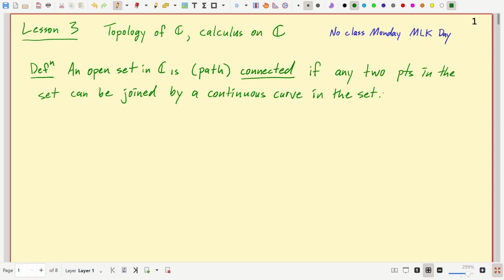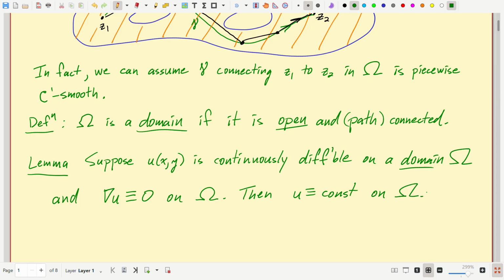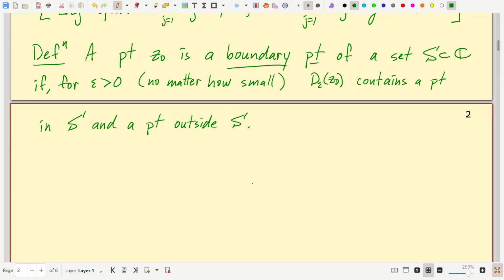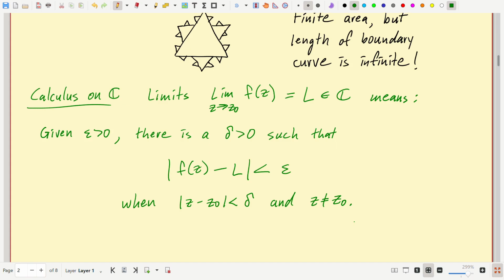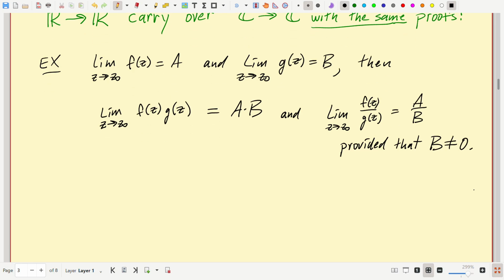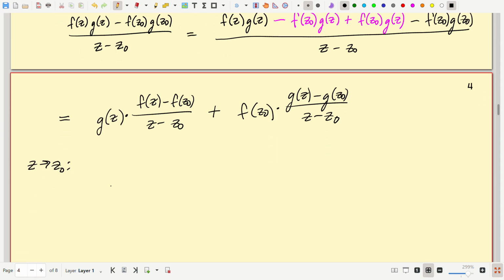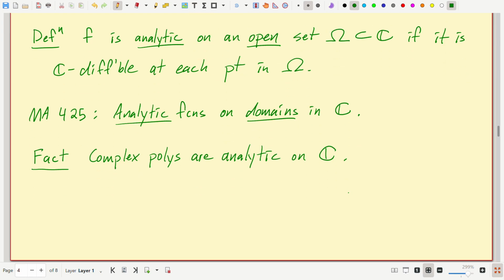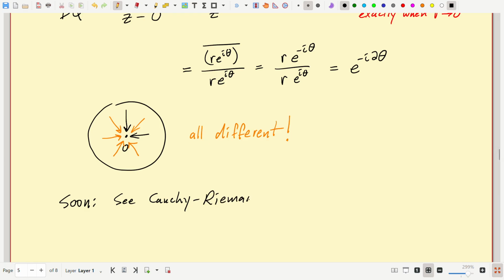Lec 03 Topology and calculus in complex plane (Purdue University)